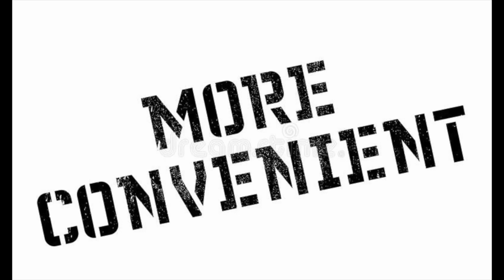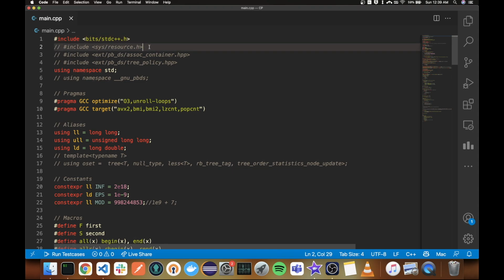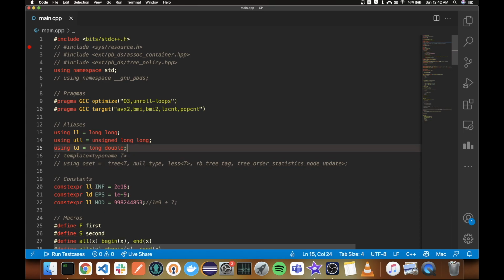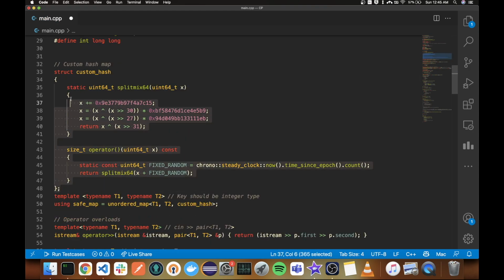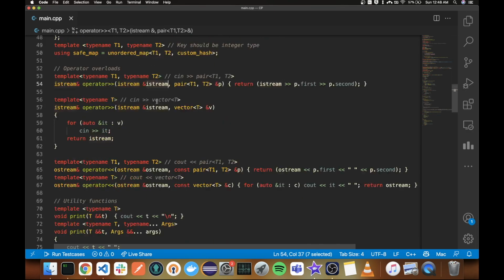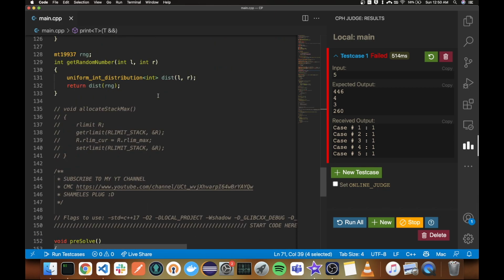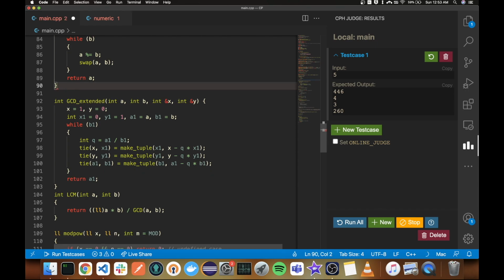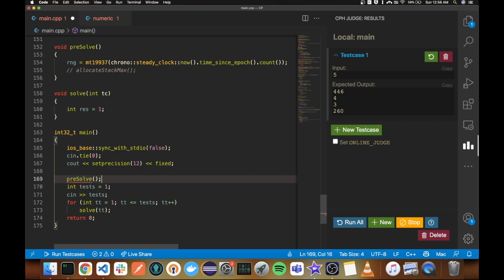How to build templates in CP | Explaining my template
So this was one of the requested videos and I think a very useful one for any beginner in CP, maybe even non-beginners as not to brag but I find my template very convenient. So watch till the end to learn how you can build your template and what my template is like

Timestamps:
0:00 Intro: Why and what are templates
1:10 How to build your template
2:18 Explaining my template